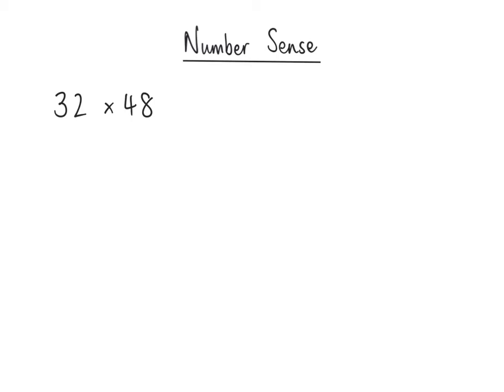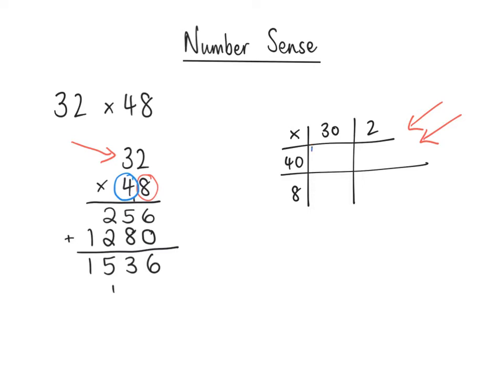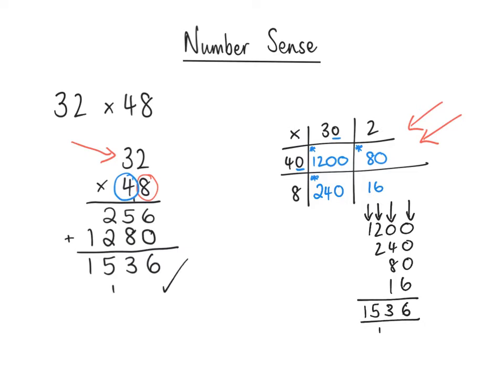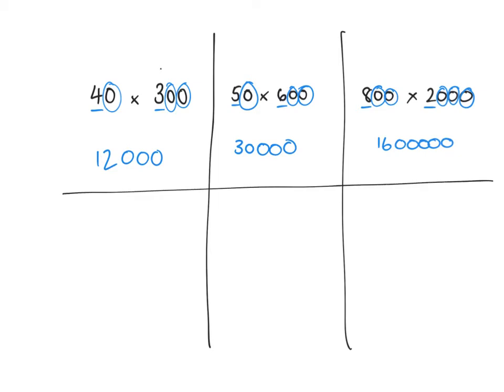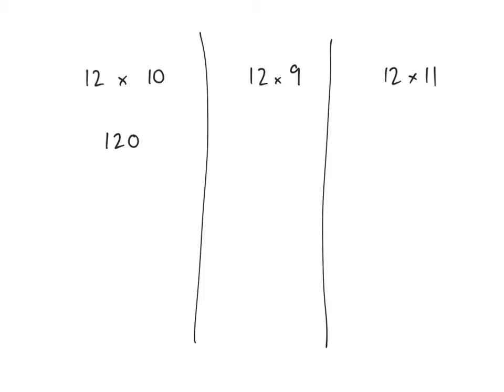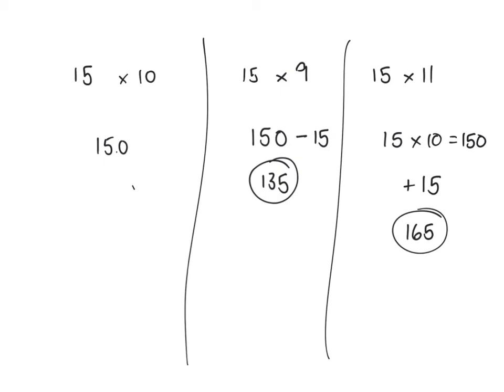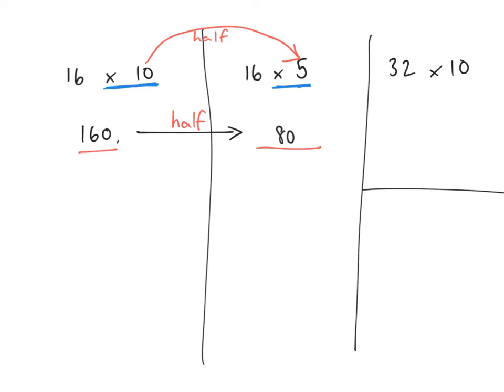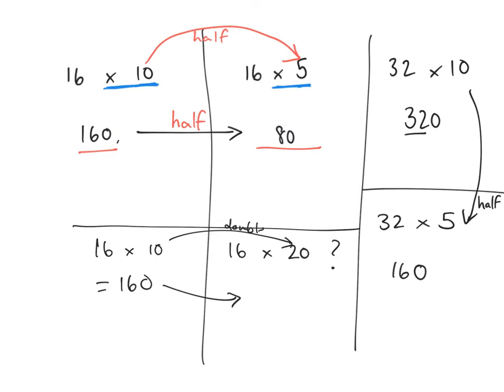Number sense - multiplying